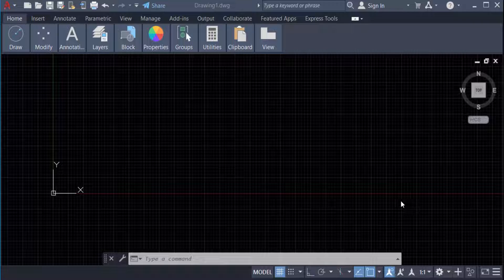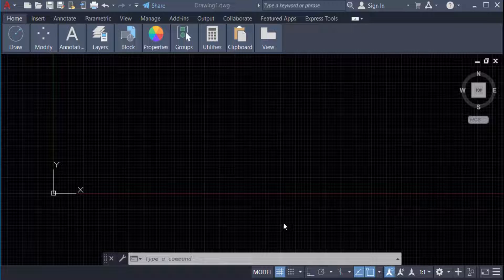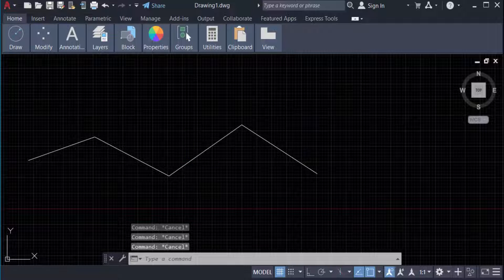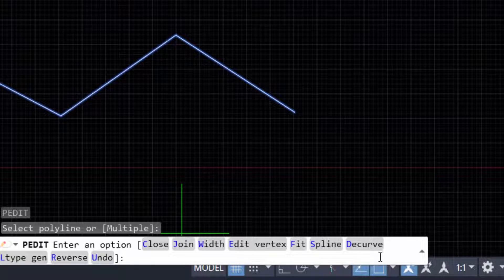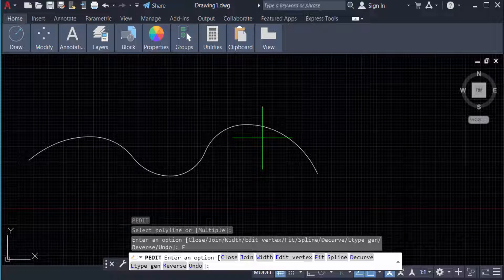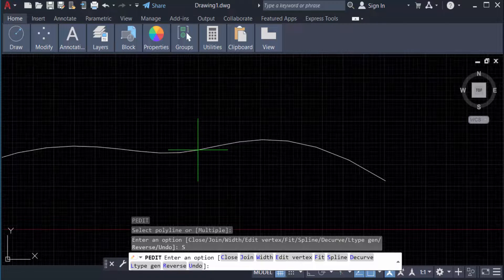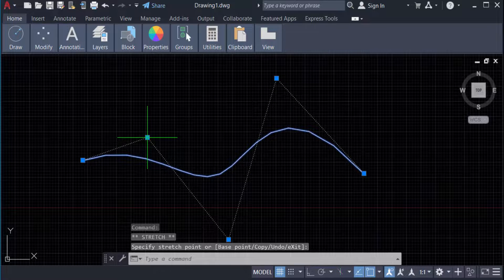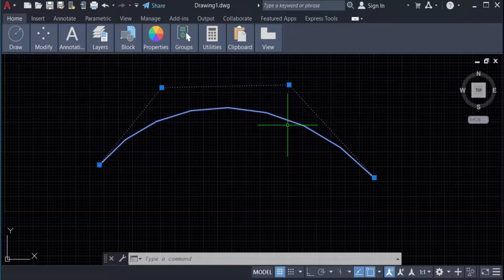How to convert polylines to splines in AutoCAD 2022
Hello everyone, Today I will show you, How to convert polylines to splines in AutoCAD 2022.